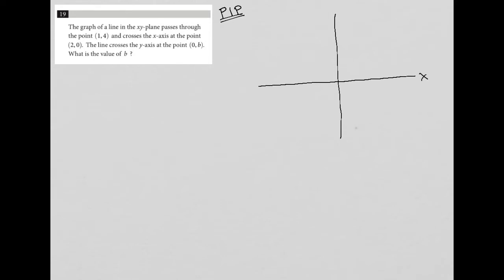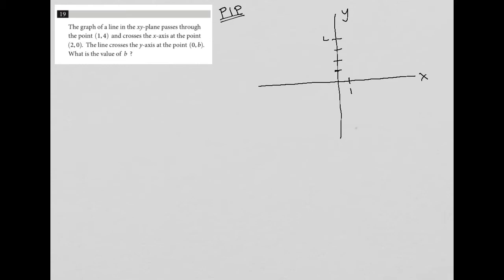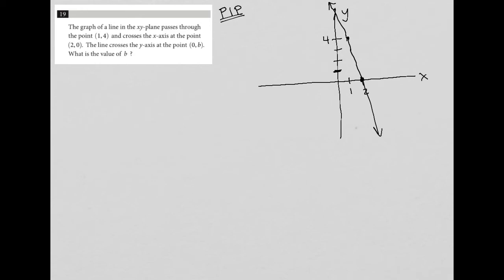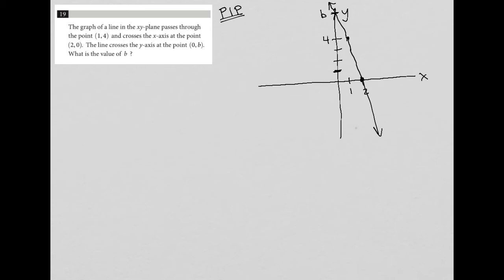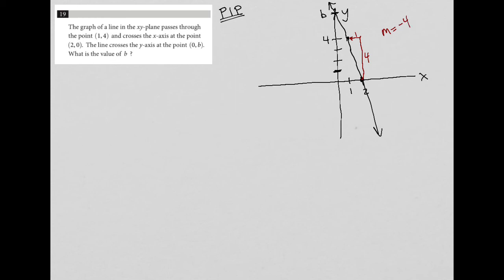The graph of a line in the xy-plane passes through the point (1,4) and crosses the x-axis at the...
Official SAT Practice Test 7, Section 3, Question 19:

The graph of a line in the xy-plane passes through the point (1,4) and crosses the x-axis at the point (2,0).  The line crosses the y-axis at the point (0,b). What is the value of b ?